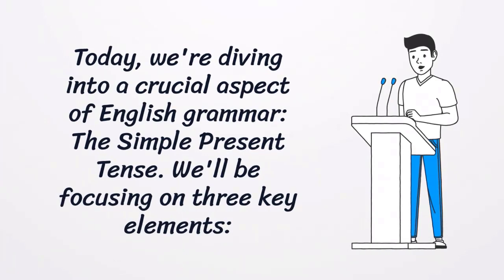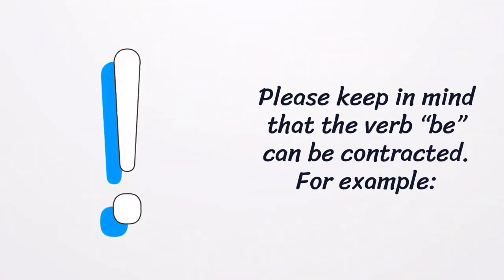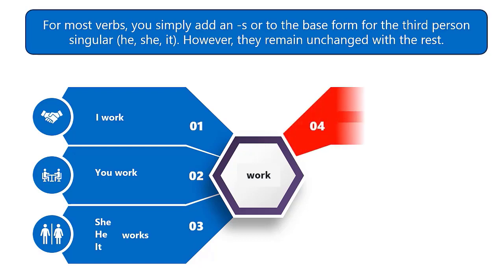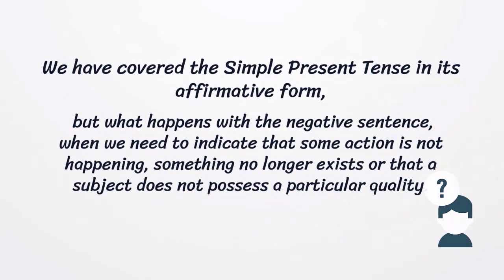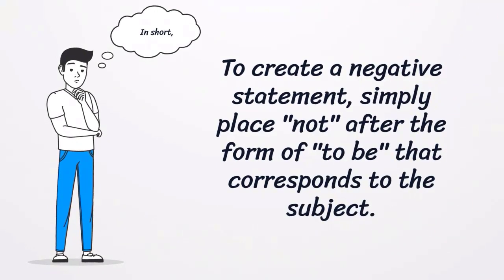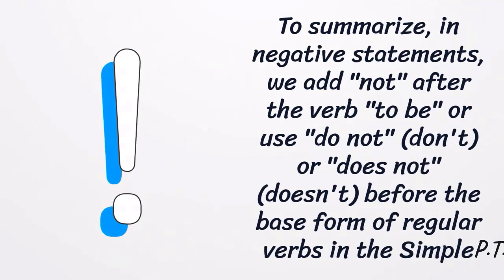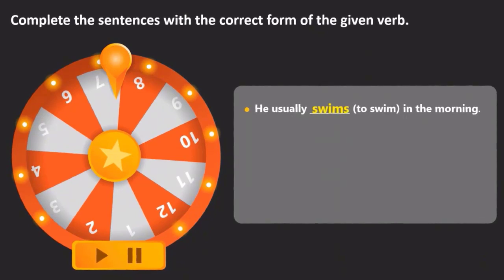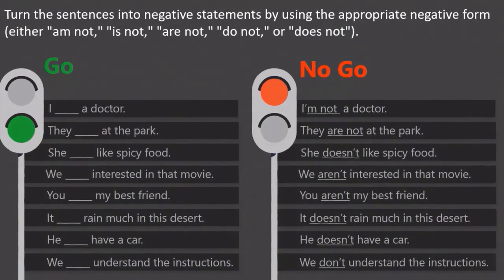Simple Present Tense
Welcome to our YouTube tutorial on the Simple Present Tense! In this comprehensive video, we'll break down the fundamentals of this essential grammatical concept, exploring its usage, structure, and common examples.